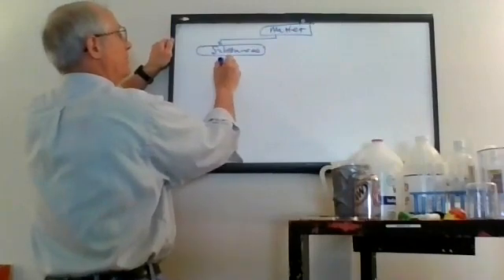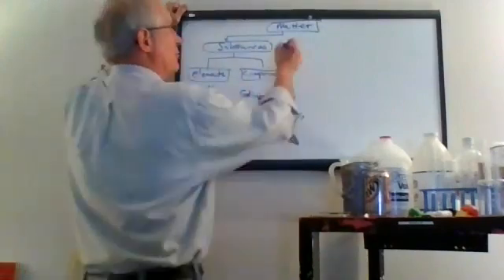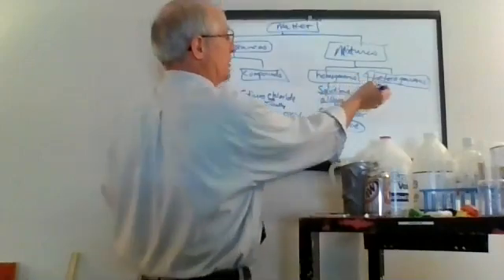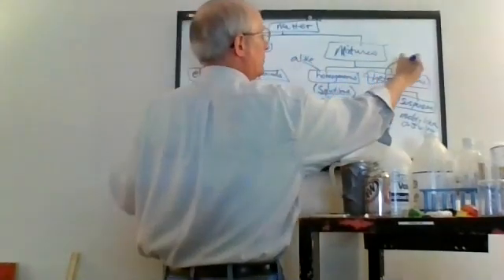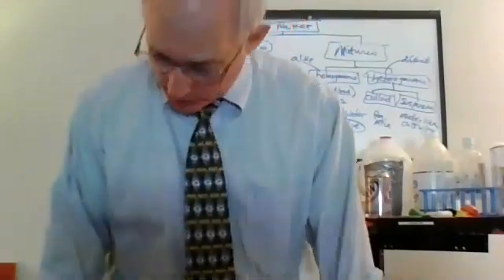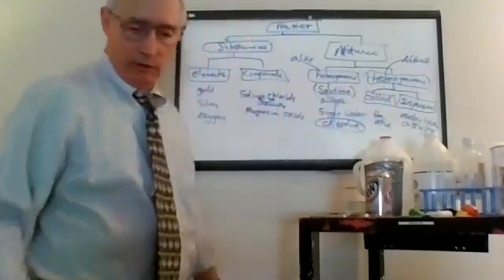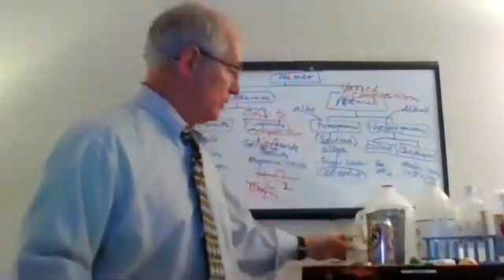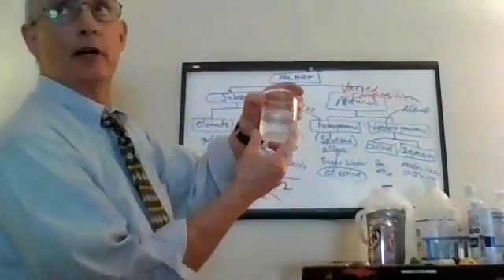P Science Mixtures for Wed Apr 08